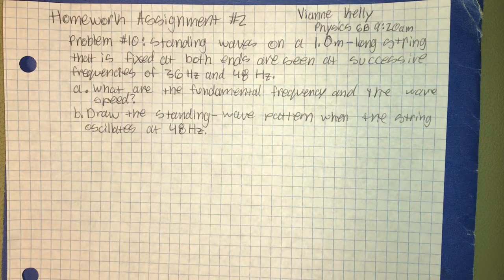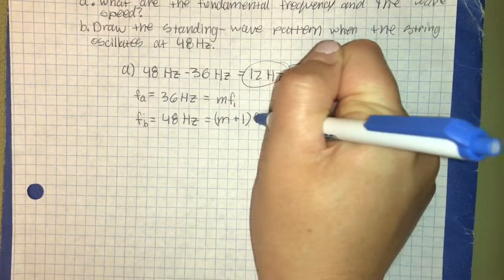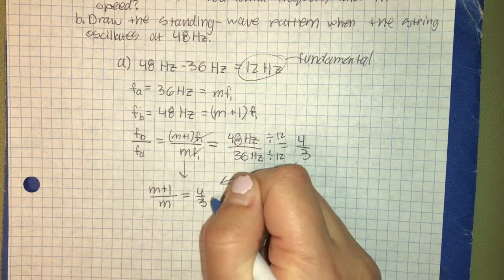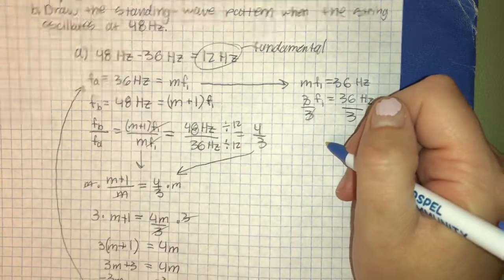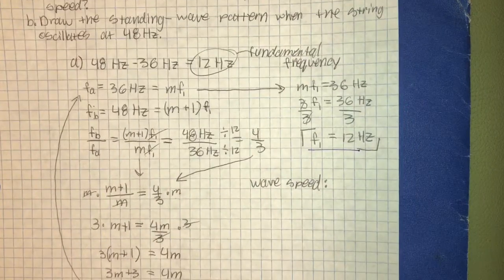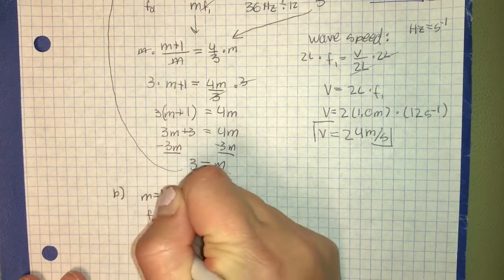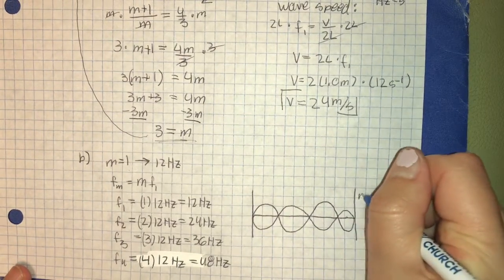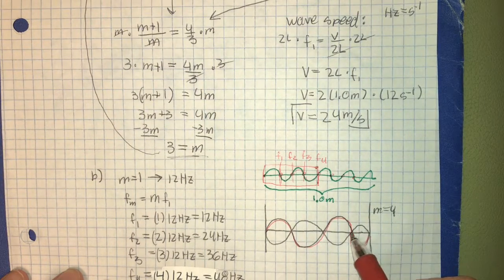UCSC Physics 6B 9:20am-10:25am Winter 2019 PEN6089 HW 2)10